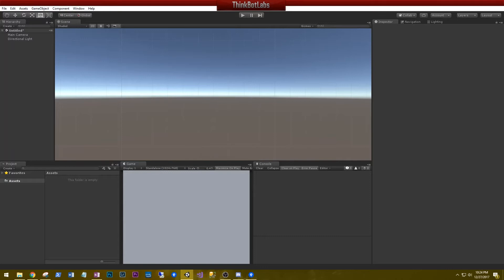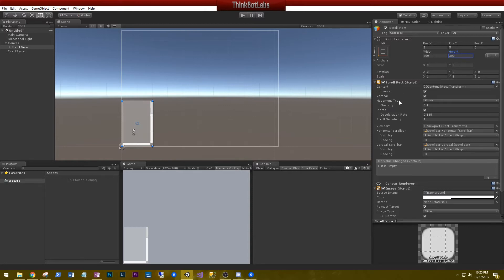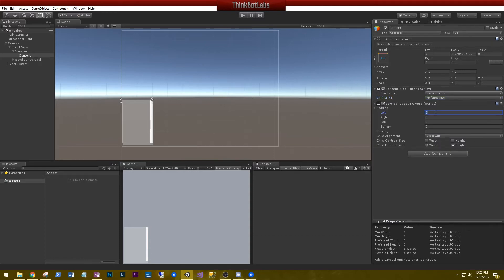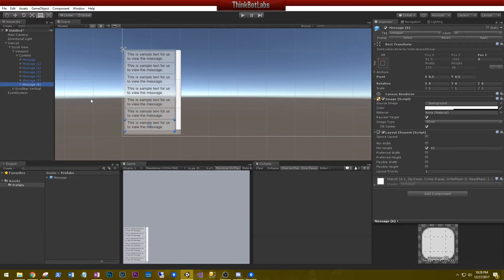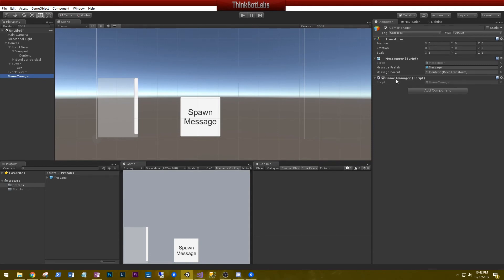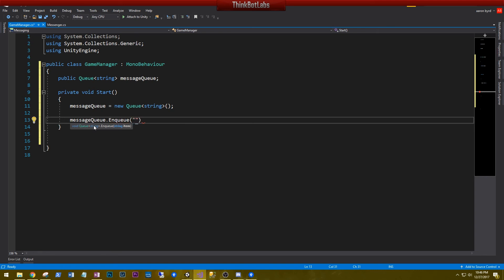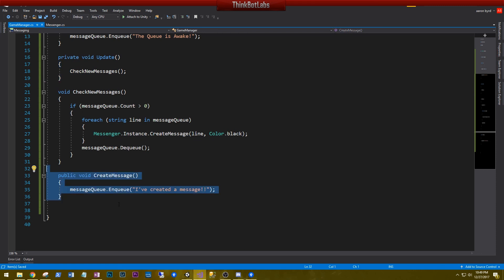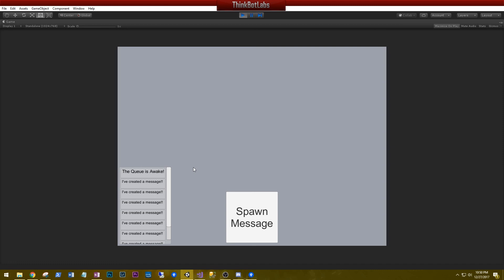Multipurpose Message Log Unity3D 2017: Part 1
In this series we'll be having a look a setting up a multi-purpose message log where you'll be able to write any information to.

Information such as a chat box, status of players moves, dialogues etc..

In this video we set up the messenger class to create the messages, a queue that contains the message strings and function to create messages with a button click.

At the time of this video I am using Unity3D version 2017.3.0f3